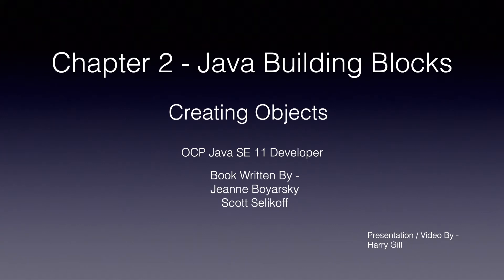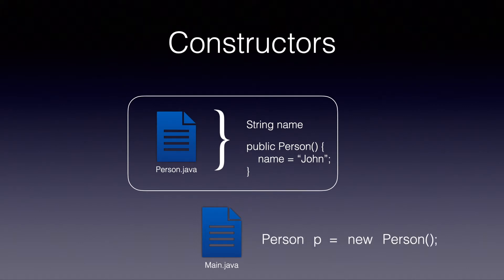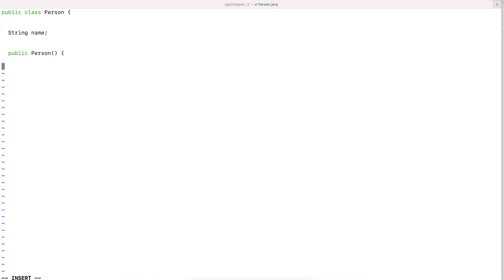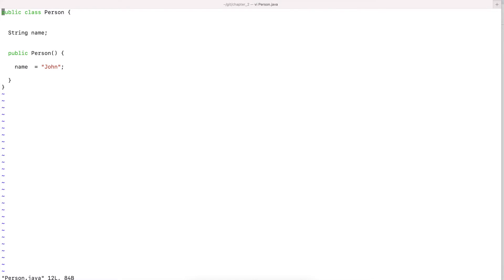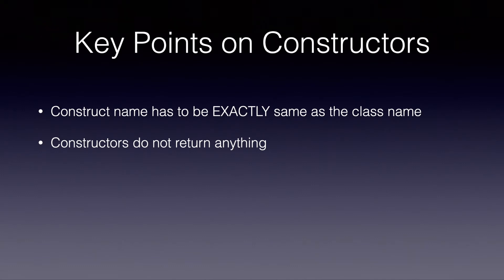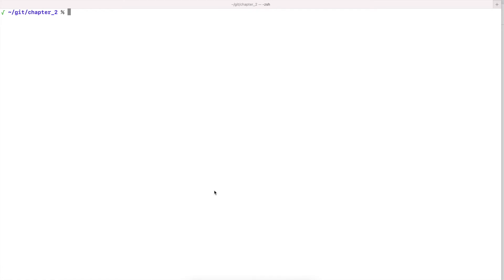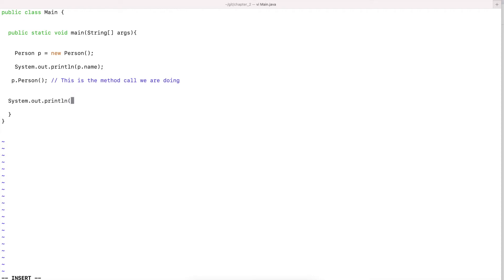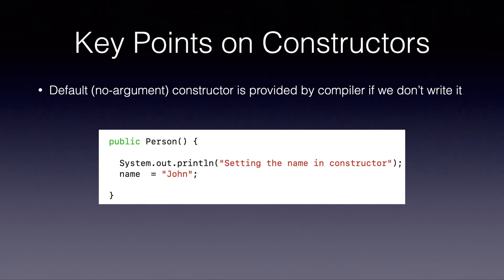Ch-2 Pt-1 of OCP Java SE 11 Developer Complete Study Guide (1Z0-815, 1Z0-816, 1Z0-817, 1Z0-819)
This is the part 1 of Chapter 2 of OCP Java SE 11 Developer Complete Study Guide.

This videos contains:
1. Introduction to Constructors
2. Reading/Writing member variables
3. Initializer Blocks
4. Code execution order with constructors and Initializer blocks

There is another vides about creating objects you might be interested to see that see that as well.